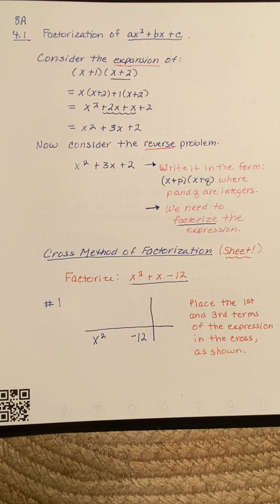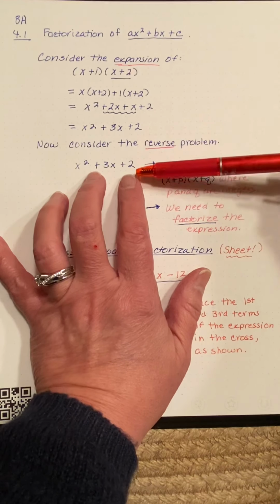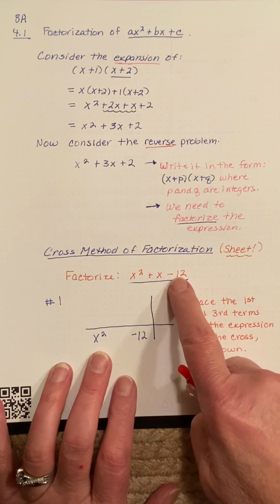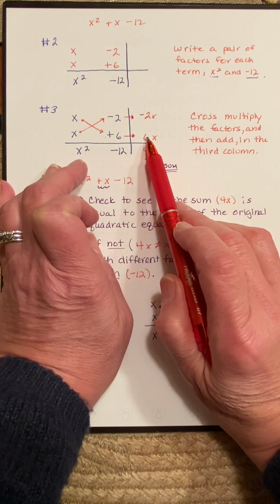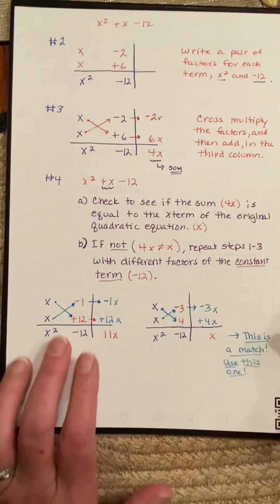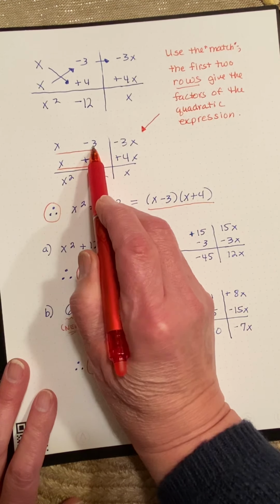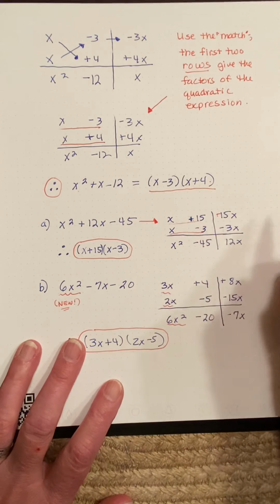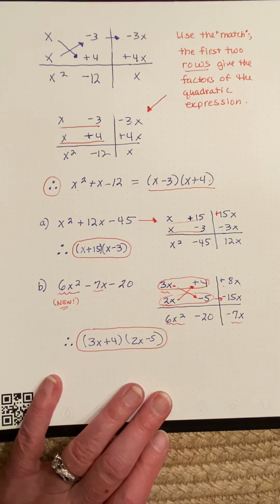8A Lesson 4.1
Cross Method of Factorization